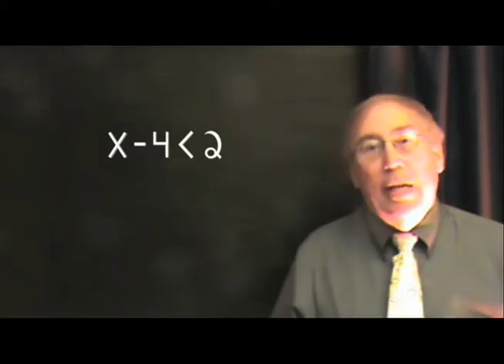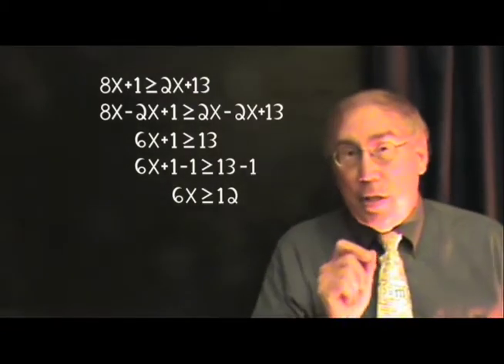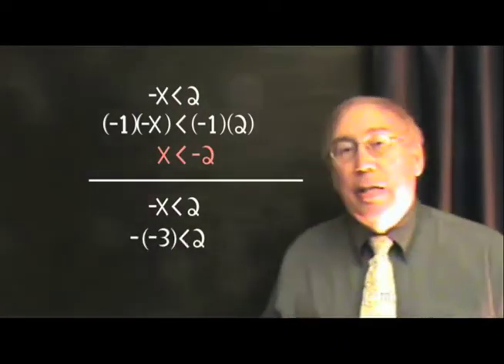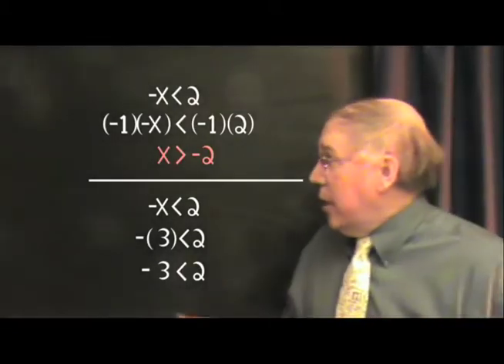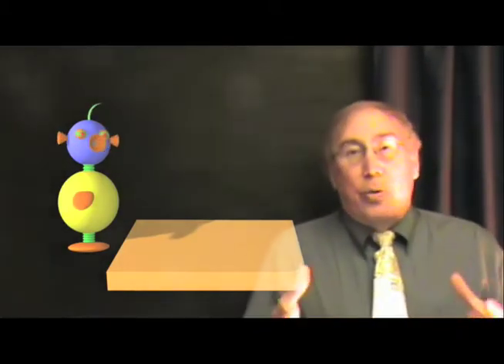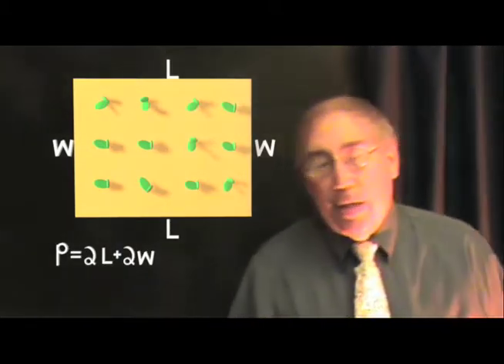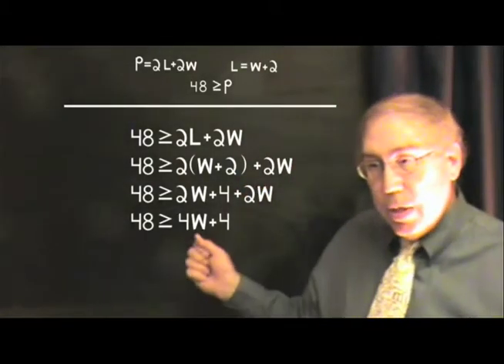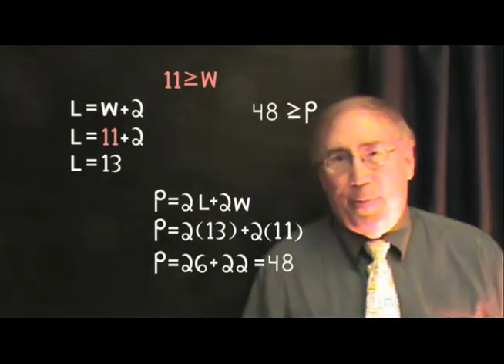ALGEBRA 2(LESSON13)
SOLVING FIRST-DEGREE INEQUALITIES